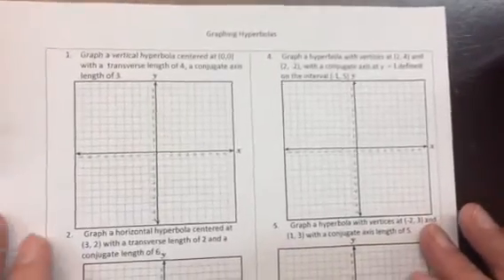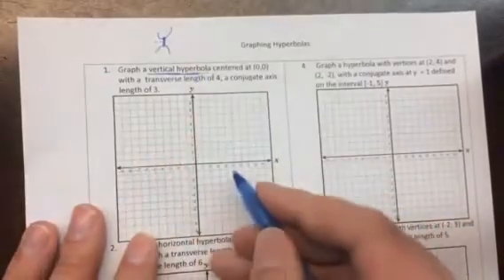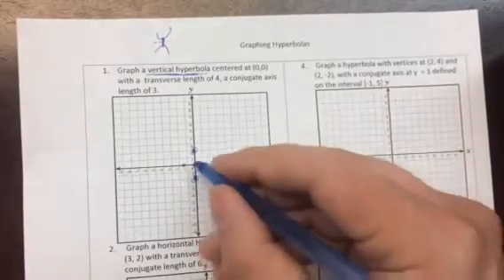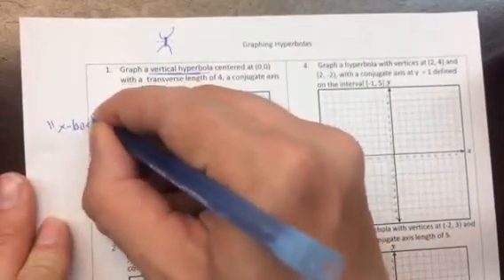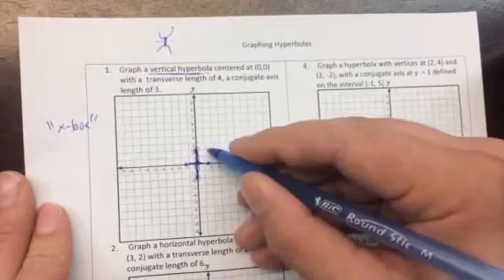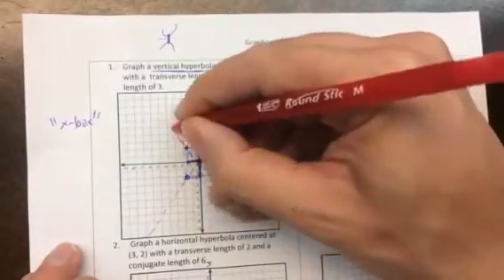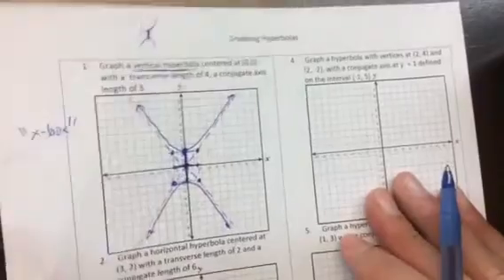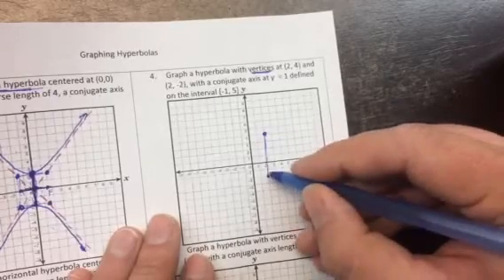Graphing hyperbolas using vocabulary